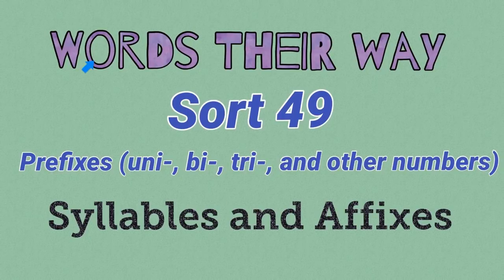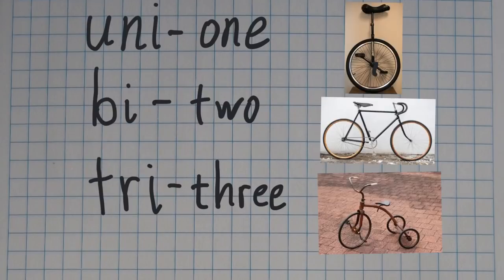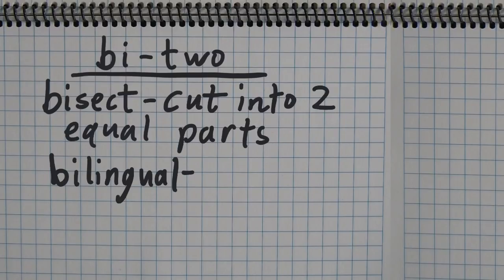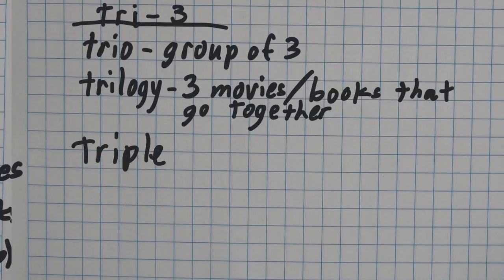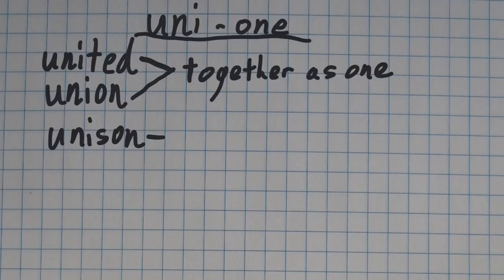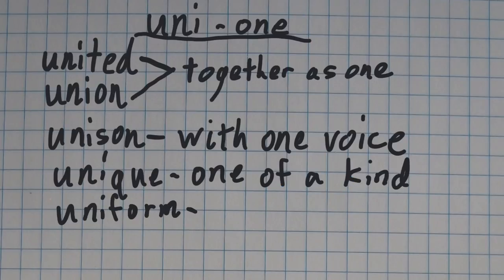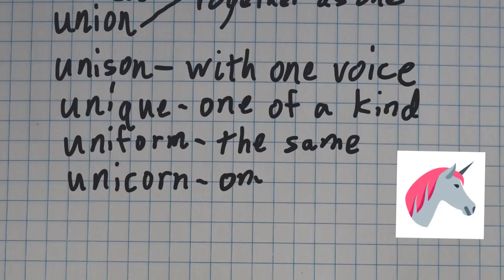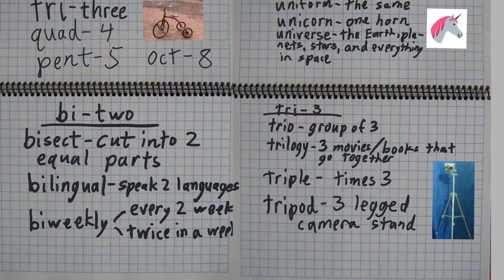Sort 49 - Prefixes uni-, bi-, tri-, and other numbers (Words Their Way - Syllables and Affixes)